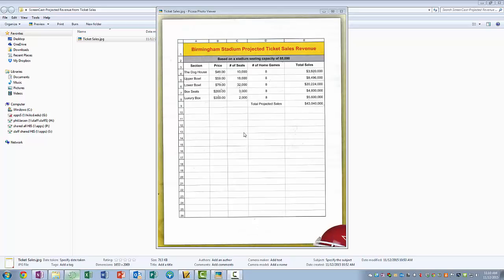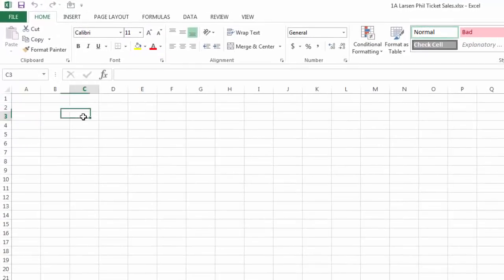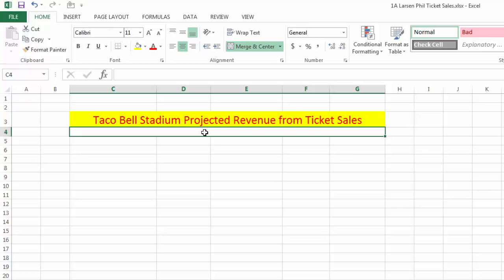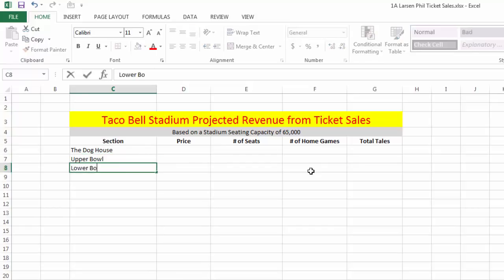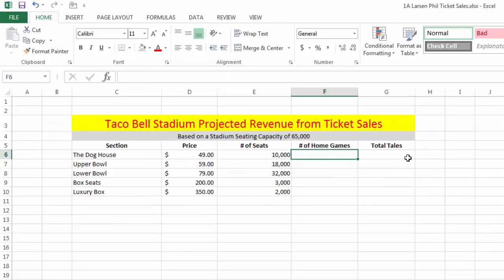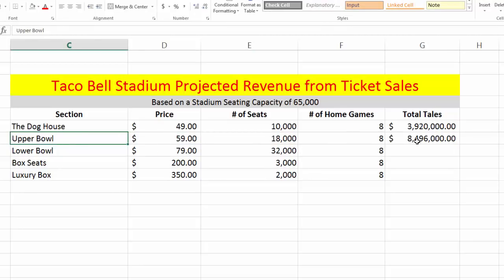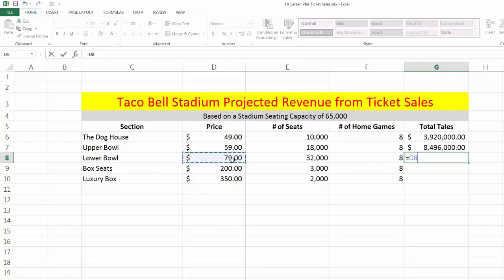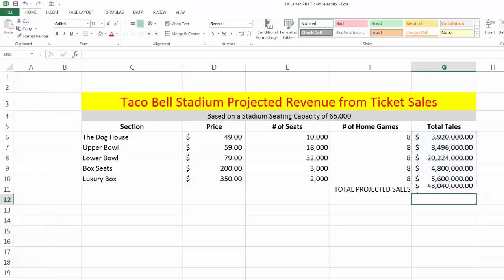Ticket Sales 3